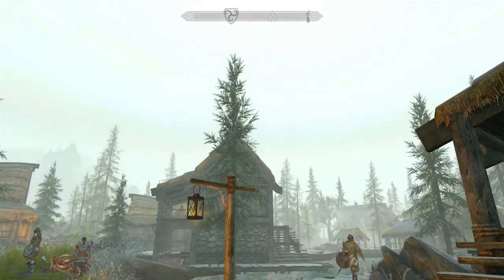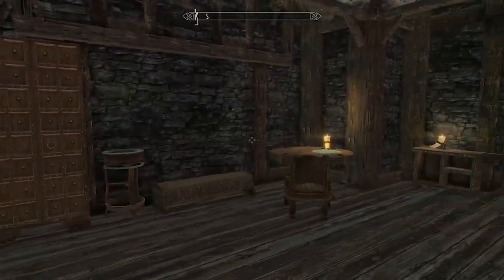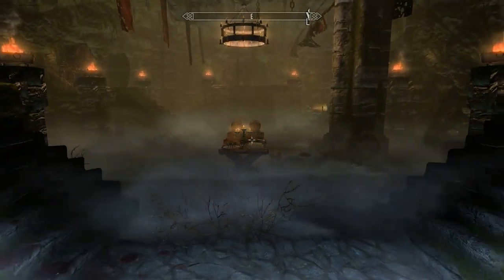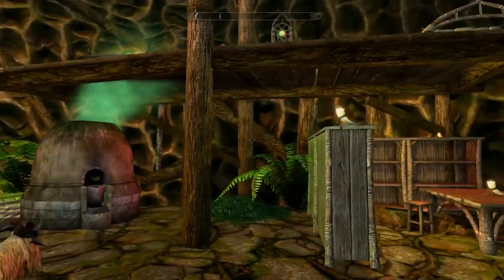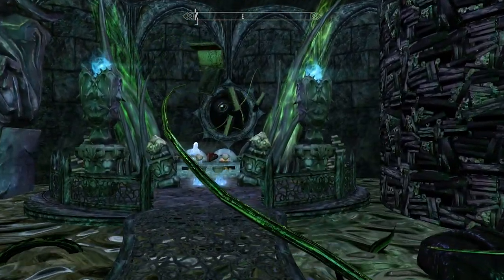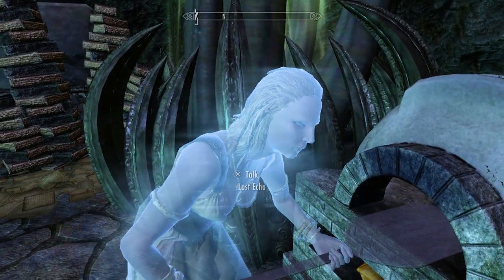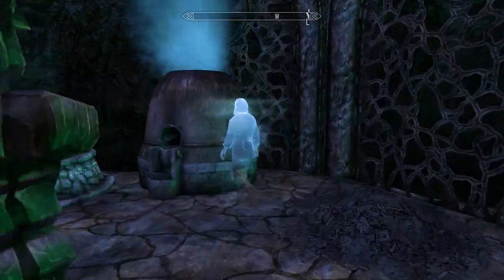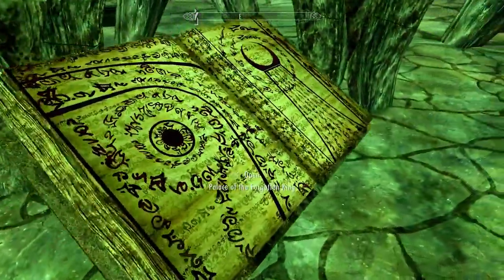Fantastic Player Homes and Where to Find Them - Shapeless Skyrim PS4/PS5 Mods (Ep. 228)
Today on Shapeless Skyrim, Tory is very sick from his second Covid vaccine. Because of that we take an easy week to look at some otherworldly player homes to be found in Skyrim. We have a dark vampire adobe, a treehouse for wood elves, and a devilish Apocrypha styled player space. Enjoy!

Mods Showcased:
0:00 - Intro
0:39 - Nightshade Estate Vampire Home (By: Blair_Ipswich)
6:37 - Gray's Tree Home (By: Goonmize)
11:48 - Edge of Nowhere : Player Home (By: Wiljosm)

-Socials-
Shapeless Media: Twitter.com/ShapelessMedia